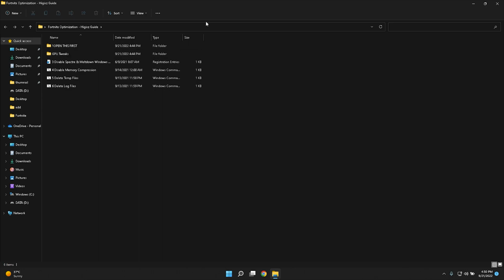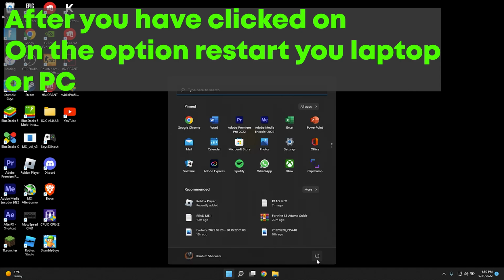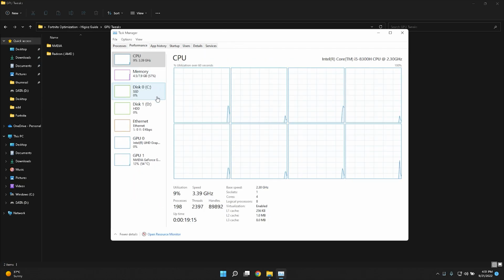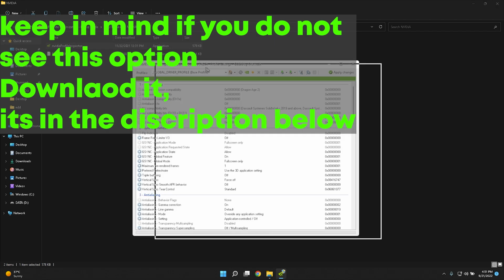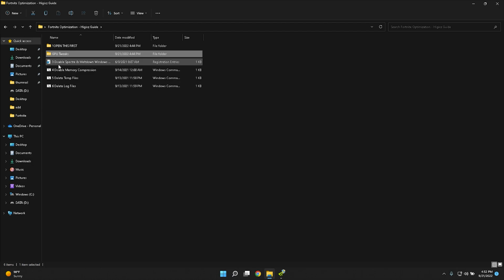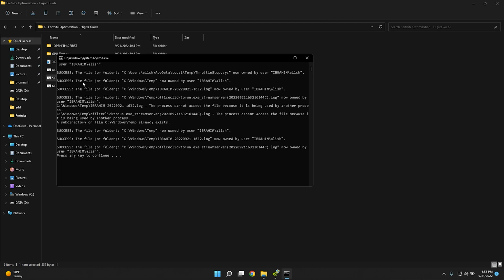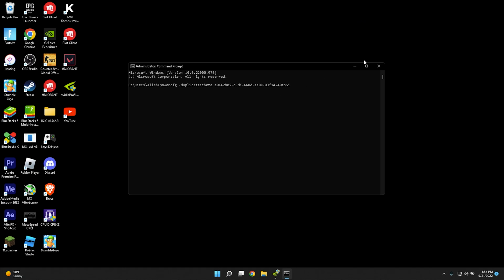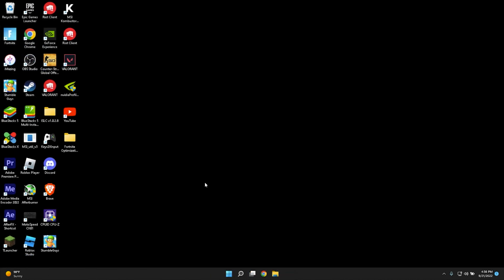Laptop/PC Optimization Guide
in this video, I'm showing you guys how to optimize your laptop and gain the most FPS possible!

any questions please ask in the comments,

going to post a lot of IRL videos now!!

setup stuff (laptop specs and stuff)=

🌟 PC  SPECS 🌟

➤ 1920x1080p Resolution

➤ Intel Core i5 8th Gen  (2.30GHz Processor to 3.8GHz with Turbo Boost)

➤ Graphics Card GeForce GTX 1050ti With 4GB dedicated video memory

🌟 PERIPHERALS 🌟
➤ Mouse: COOLER MASTER MM530
➤ Keyboard: MOTOSPEED CK61
➤ Headset:Hyper x stinger
➤Mic: blue snowball.